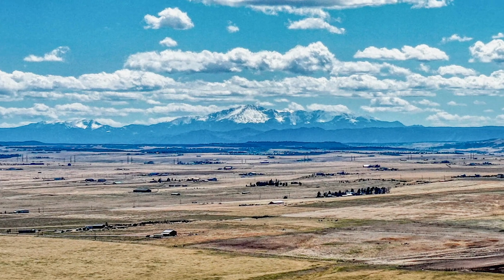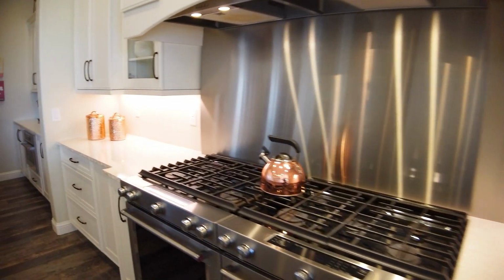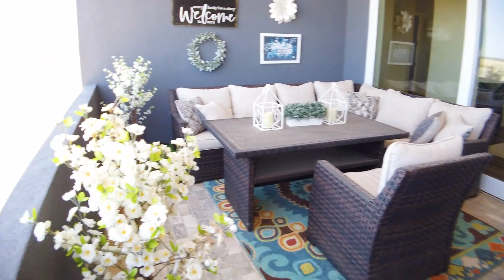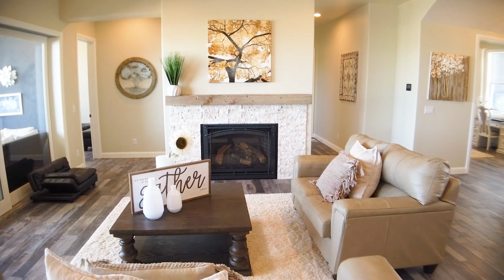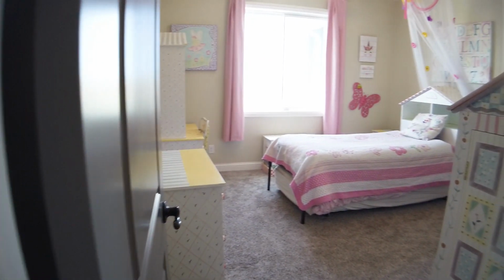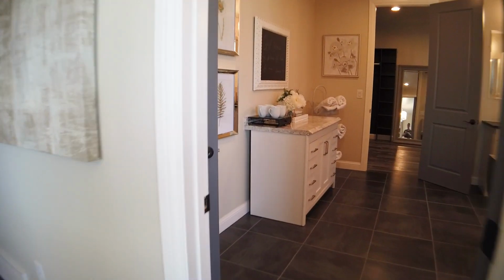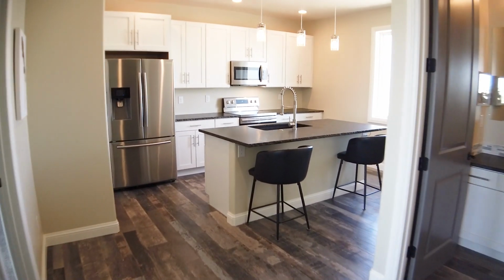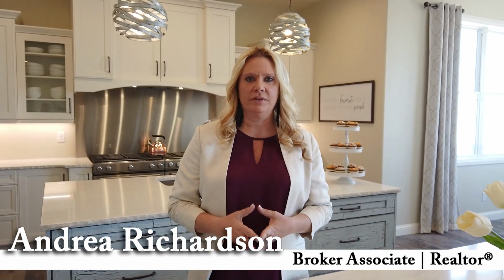Inside Look at a Luxury Home on 35 Acres in Elizabeth Colorado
Your Colorado Country Oasis Awaits!

This one-of-a-kind custom home was built to showcase the 360-degree,unobstructed views of the Colorado Rockies and Pikes Peak. Located atop 35 gorgeous acres of rolling hills and intricate rock outcroppings complete with private gulch.

2585 Rustlers Canyon Loop, Elizabeth, CO 80107
6 Bedroom | 6 Bath | 7 Garage Spaces (2 are RV)

It is also multi-generational living at its finest with an attached 1 BR/1 BA In-Law Suite complete with full kitchen, living room and laundry closet so family or guests can maintain privacy during extended stays while still
being close to you.

The gourmet kitchen features custom distressed double islands, Granite counters, double ovens, double refrigerators, gas cooktop, beverage cooler, walk-in pantry w/coffee bar, and breakfast room. The main floor also showcases a huge wall of sliding glass doors that open to the grand covered balcony with incredible eastern property views. Bring the outside in when entertaining guests and enjoy time with family gathered around the fire while marveling at the countryside.

Retreat upstairs to the family room that features a southern-facing play loft and adjoins the additional bedrooms and two bathrooms of the home.   The secluded Primary Suite does not disappoint with many features including a private balcony, attached office with custom built-in cabinets, a jaw-dropping five-piece bath with dual vanities, giant walk-in shower with built-in benches, slate flooring, soap stone accent wall, and a free-standing soaker tub. The enormous walk-in closet tops it off with a center island and custom, built-in cabinets that provide plenty of storage space for two.

If you have RVs, boats or toys this property is a perfect consideration as it also comes equipped with seven garage spaces! A 12x24 fancy shed with attached chicken coop provides additional space for other animals or lawn/gardening equipment.

The home and property is zoned agricultural (lower taxes) and buyer’s lender must have  agricultural lending products in place if buyer is financing.

Photos: Gaston Photography
Video: Shoot The Listing